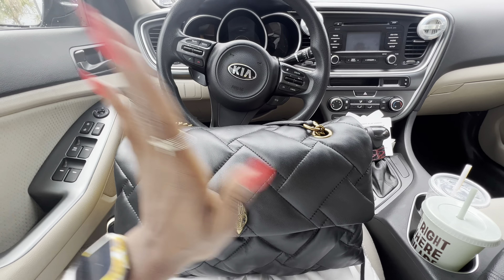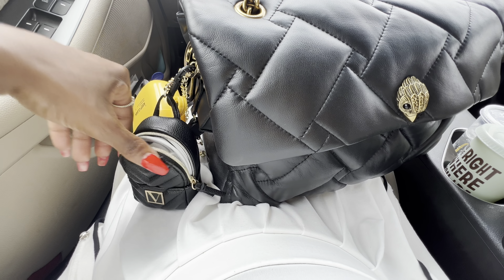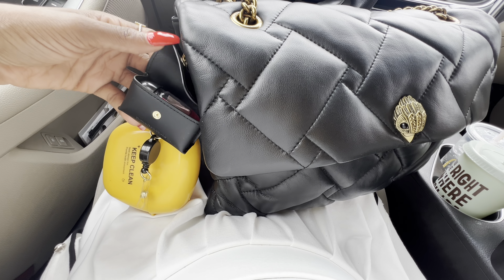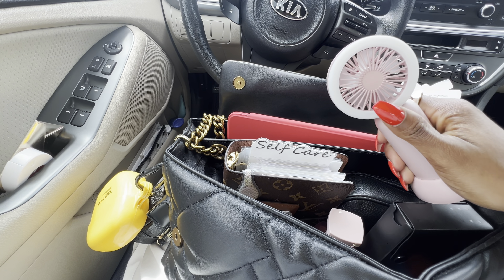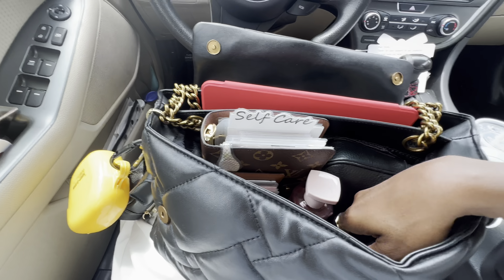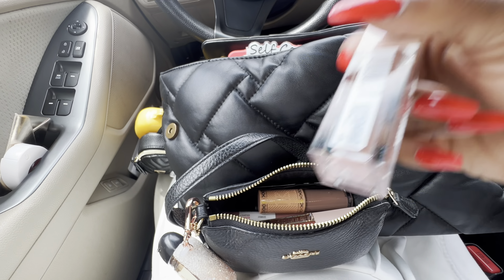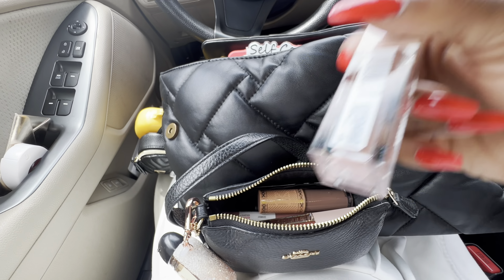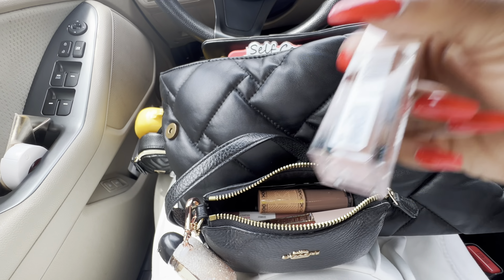What’s in my xxl Kensington bag +my disappointment With LV quality 😢